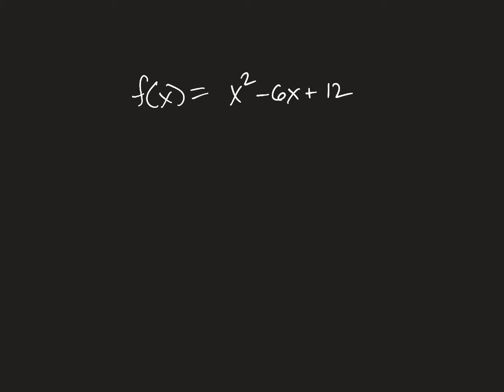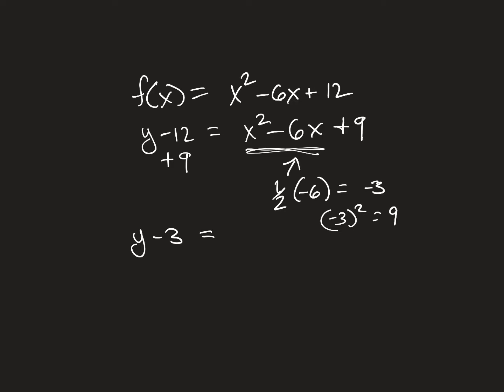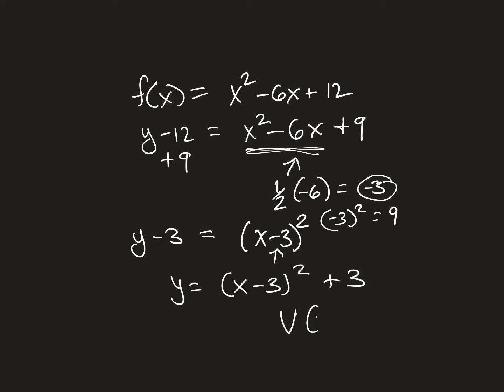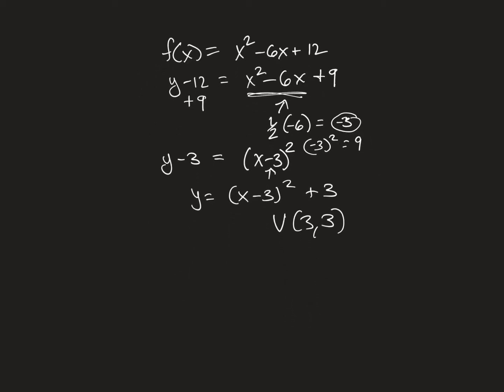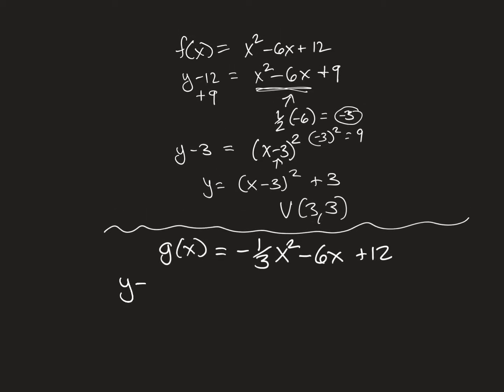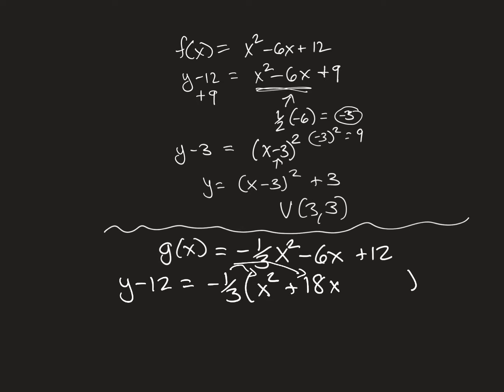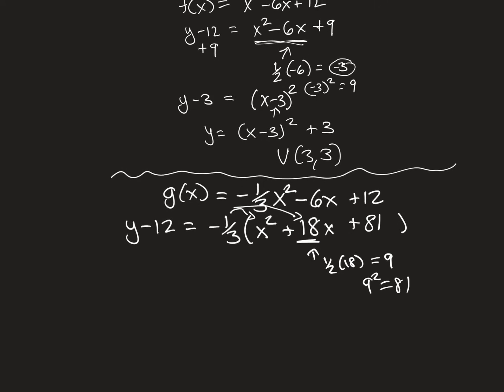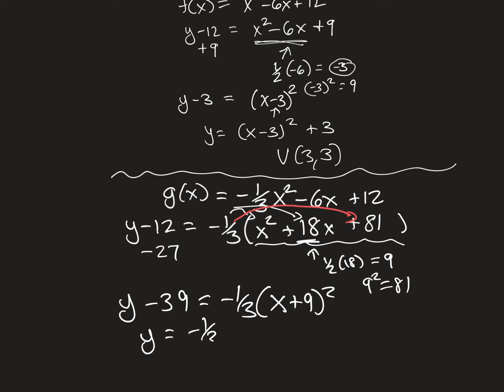A2H Video on completing the square of a quadratic to put in vertex form